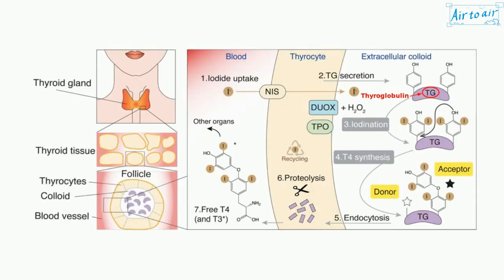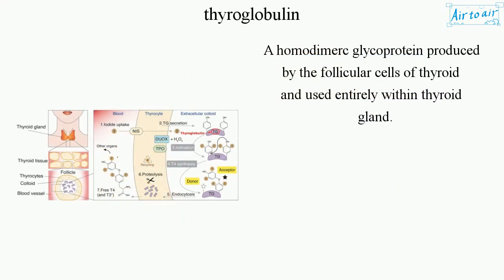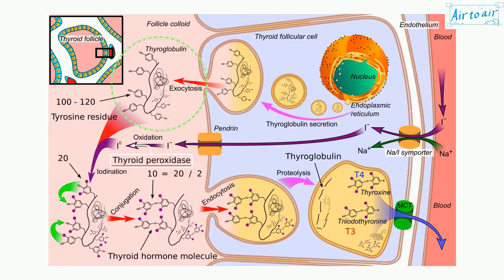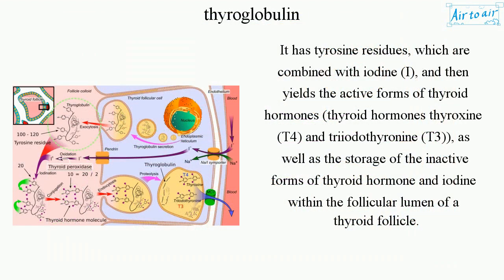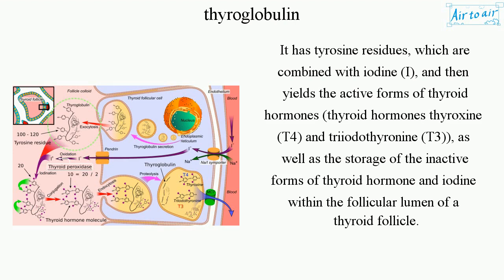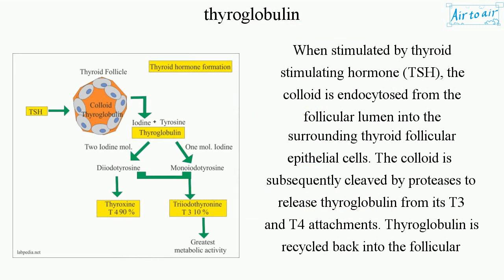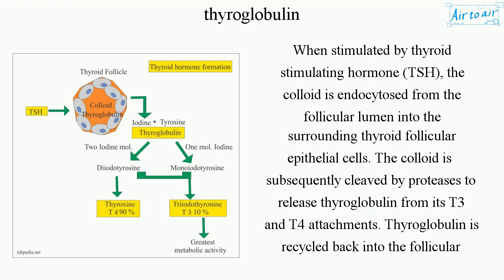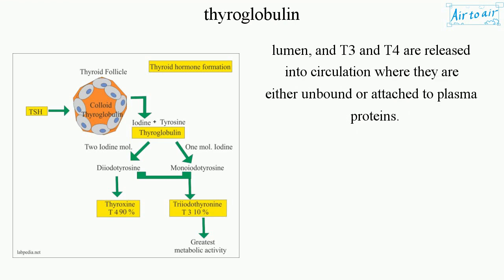thyroglobulin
(Tg)

A homodimerc glycoprotein produced by the follicular cells of thyroid and used entirely within thyroid gland.

It has tyrosine residues, which are combined with iodine (I), and then yields the active forms of thyroid hormones (thyroid hormones thyroxine (T4) and triiodothyronine (T3)), as well as the storage of the inactive forms of thyroid hormone and iodine within the follicular lumen of a thyroid follicle.

When stimulated by thyroid stimulating hormone (TSH), the colloid is endocytosed from the follicular lumen into the surrounding thyroid follicular epithelial cells. The colloid is subsequently cleaved by proteases to release thyroglobulin from its T3 and T4 attachments. Thyroglobulin is recycled back into the follicular lumen, and T3 and T4 are released into circulation where they are either unbound or attached to plasma proteins.